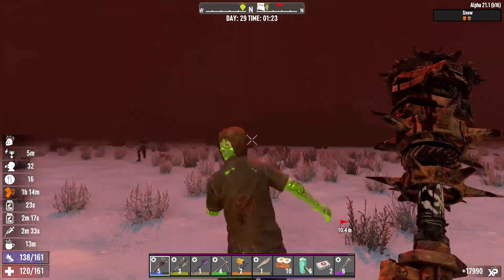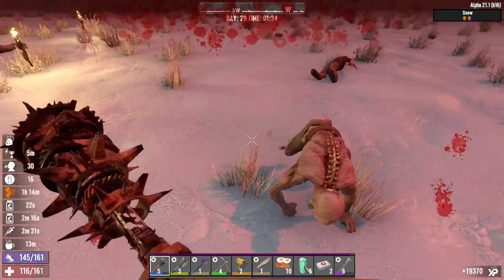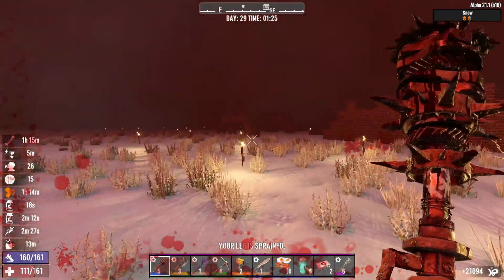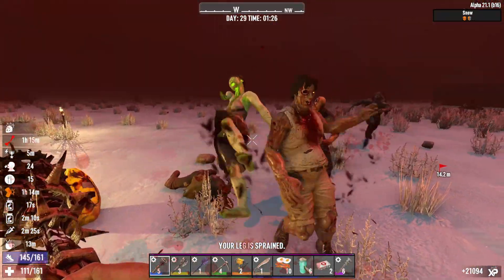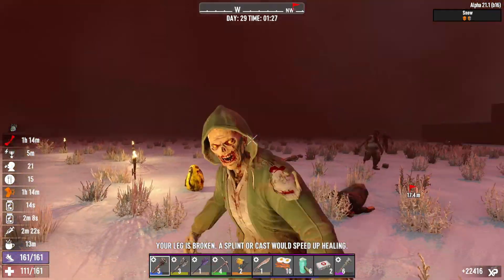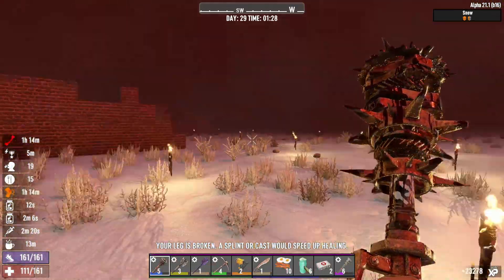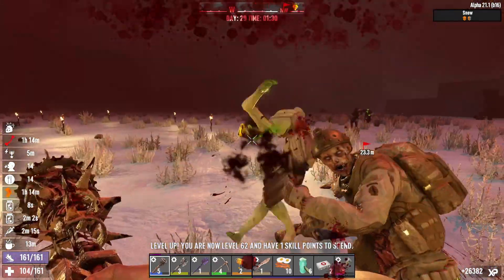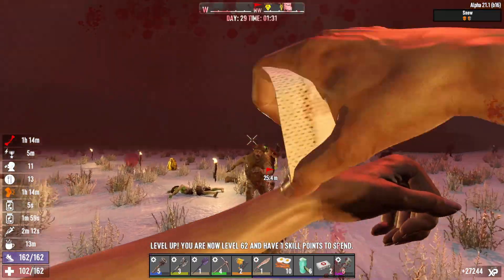What is a bad debuff to get during a blood moon ? - 7 Days to Die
I show you a debuff that no one wants to have unless they r crazy persona hehe lol!